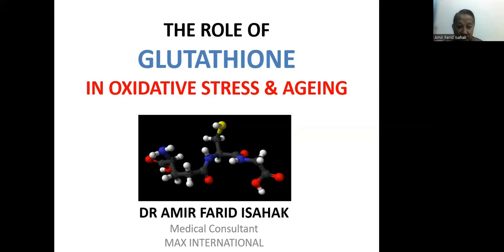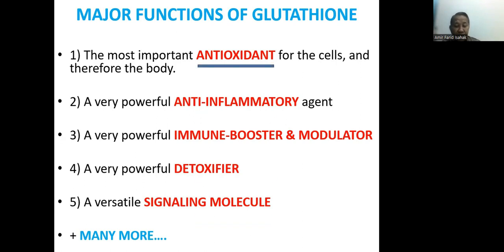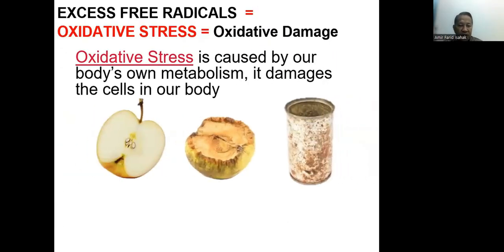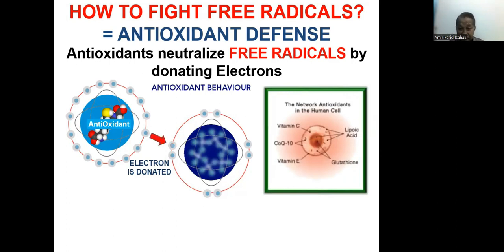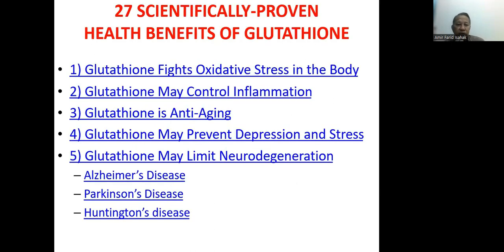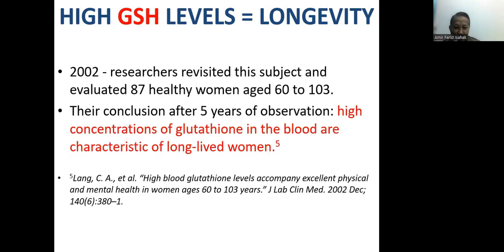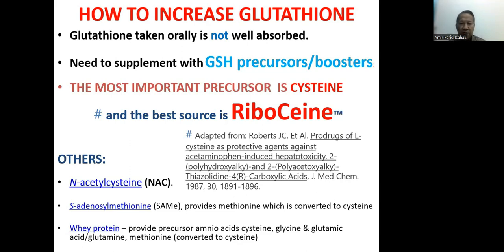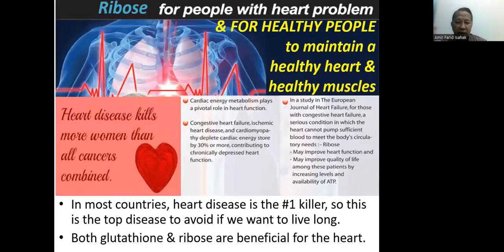Role of Glutathione in Oxidative Stress and Aging